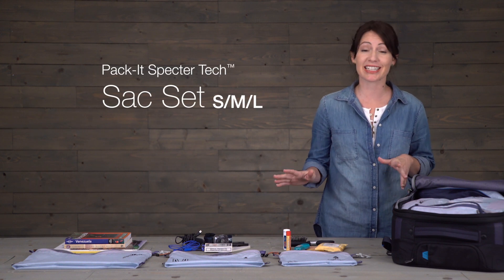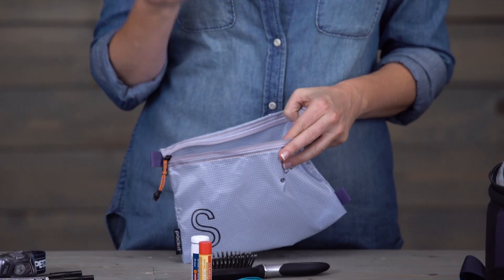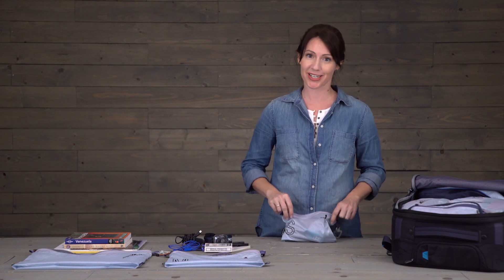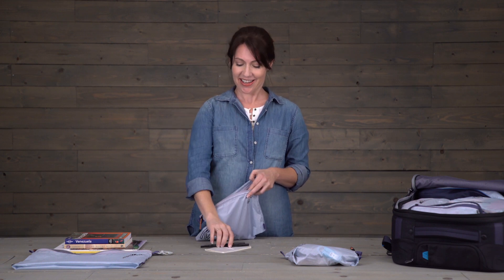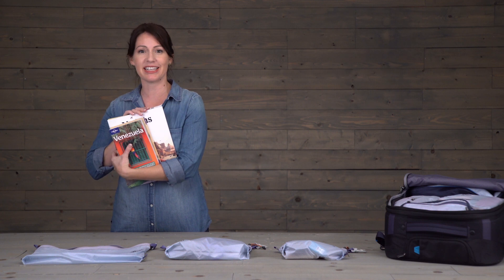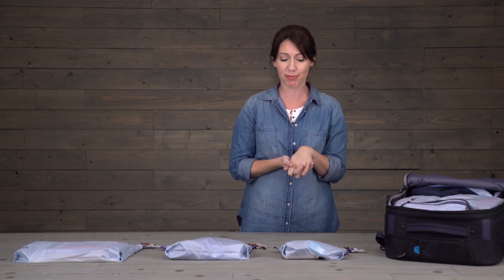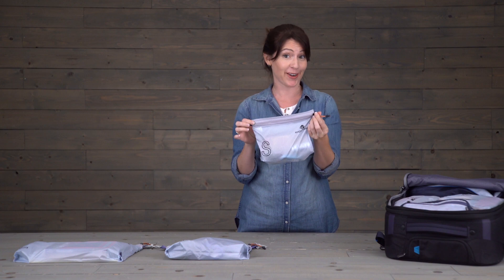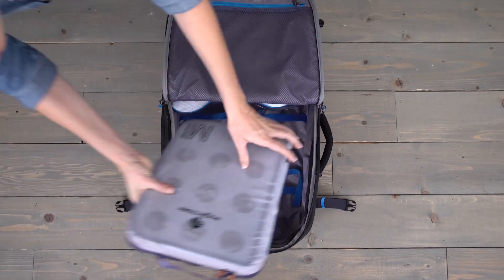Pack-It Specter Tech™ Sac Set | Eagle Creek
Pack organized with the Pack-It Specter Tech™ Sac Set. With a small, medium and large packing sack at your disposal, you can organize your travel luggage by dividing up your apparel and accessories in whichever size it right for that item.

Get organized, pack quick, and hit the open road.